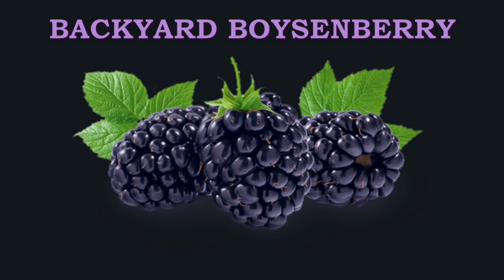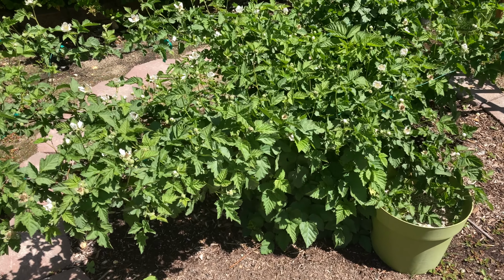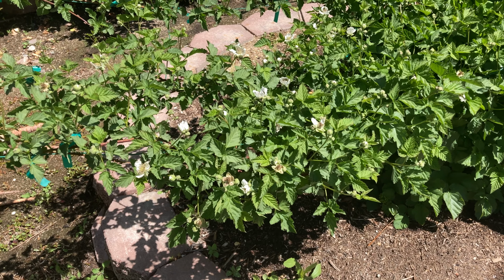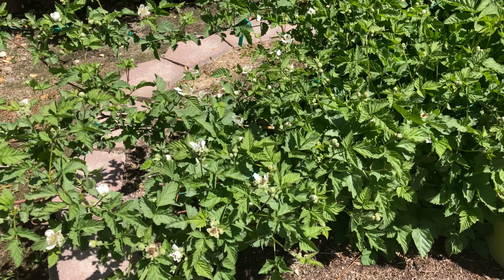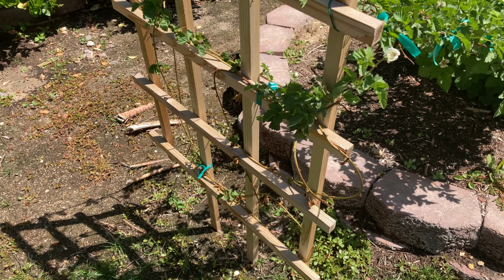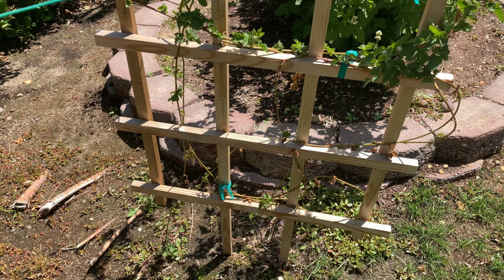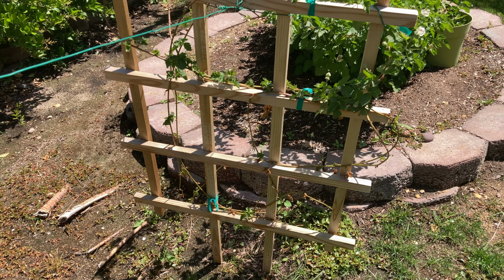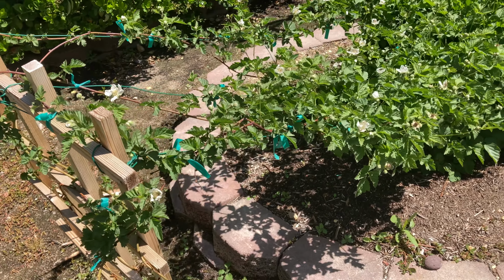Happy Easter! - Backyard Boysenberry April 17, 2022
Boysenberry Plant from Knott's Berry Farm Boysenberry Festival 2018